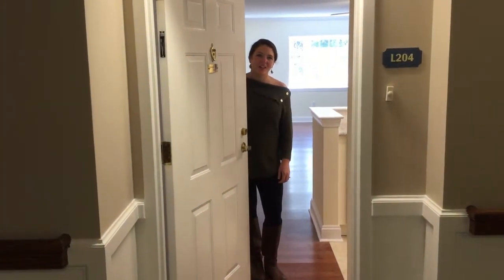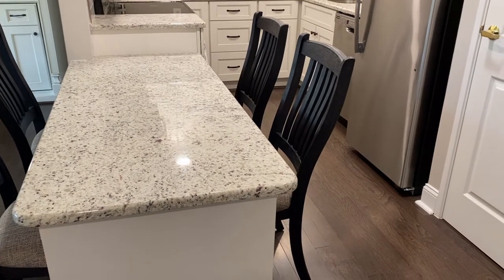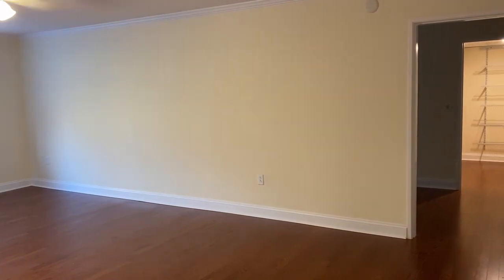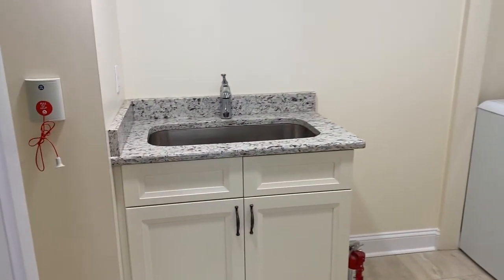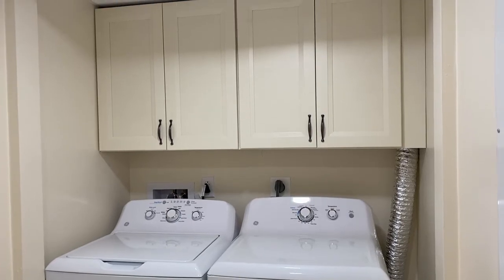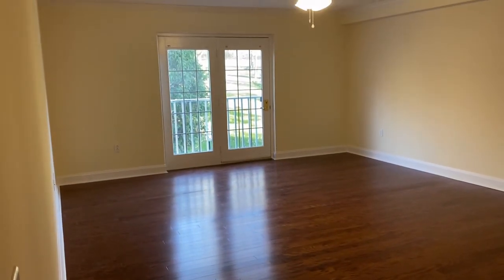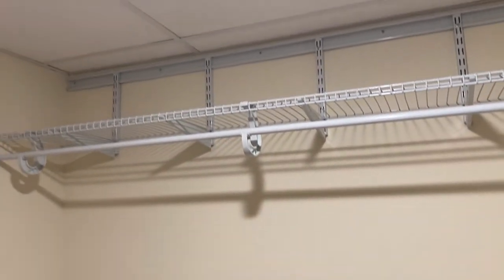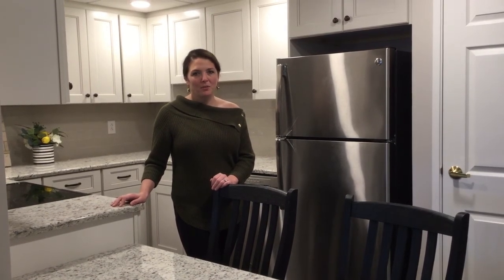Riddle Village Soldier Song Virtual Tour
Take a closer look at our deluxe three bedrooms / 2½-bath!